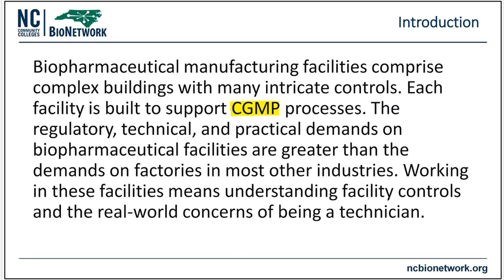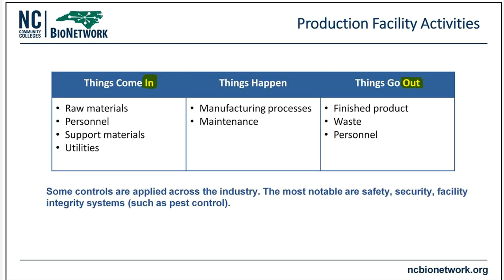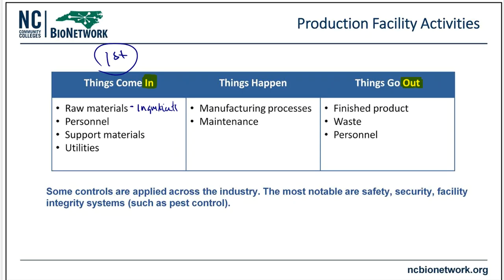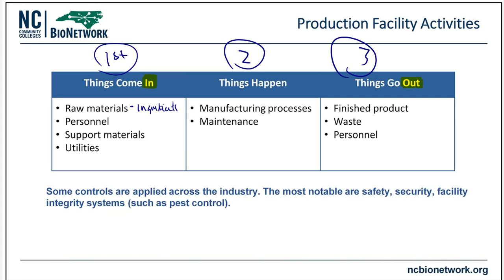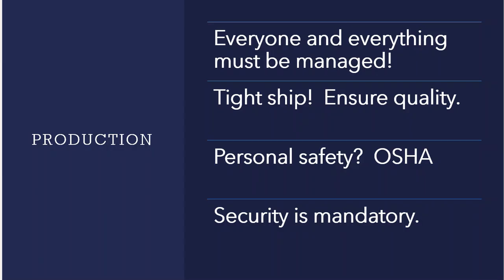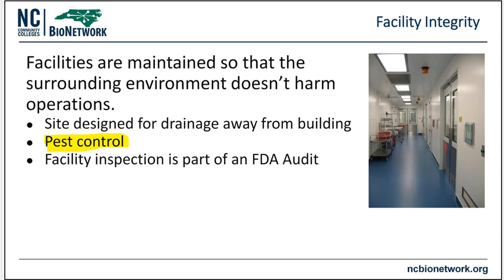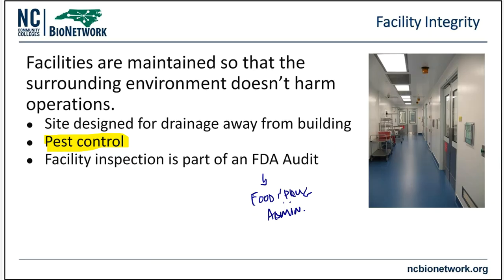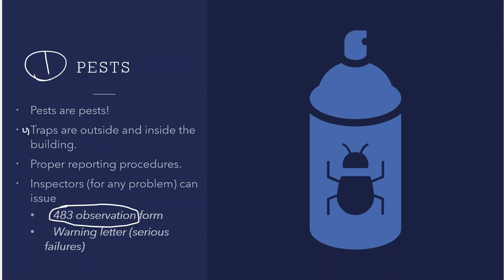BioWork Module 7: Facilities & Maintenance Part 1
facilities and maintenance